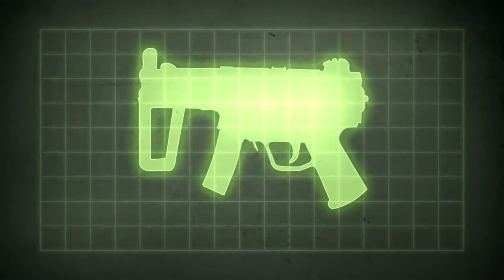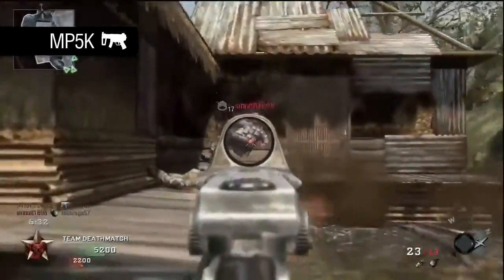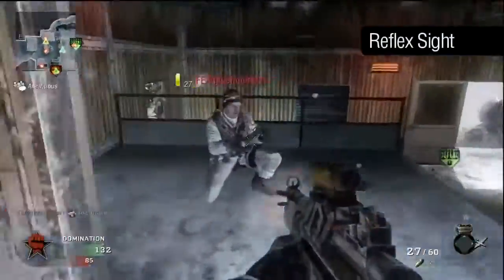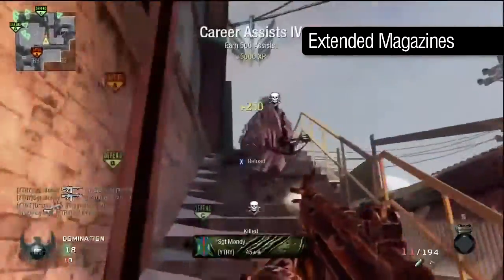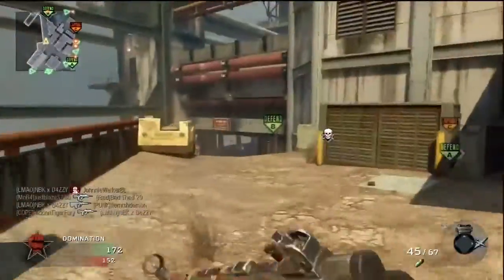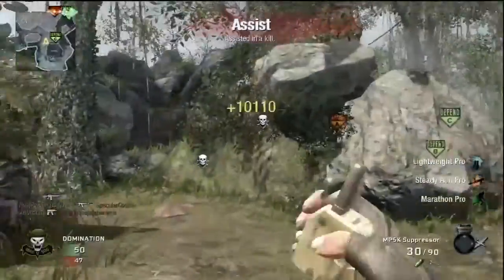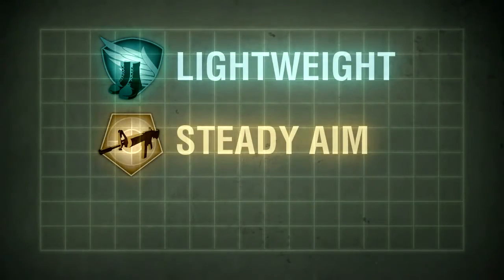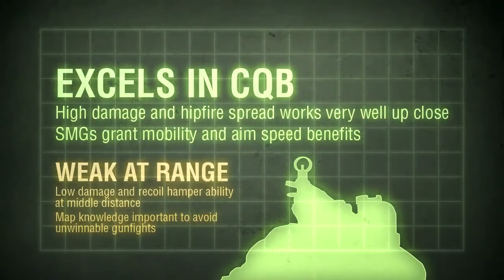MP5K - Black Ops Multiplayer Weapon Guide by XboxAhoy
This is not my video but i jus wanted to upload it cause i really his videos so i wanted 2 spread them so i upload some more later.